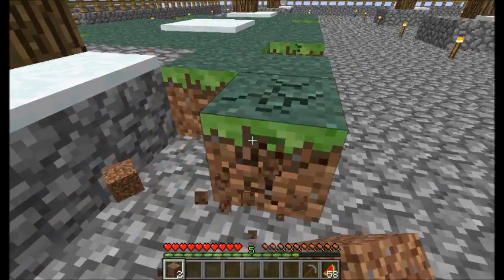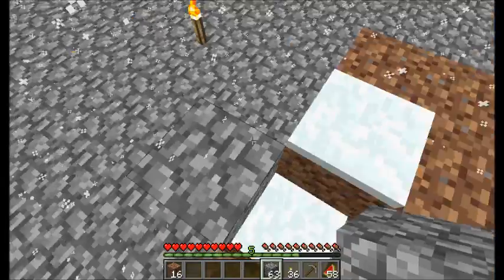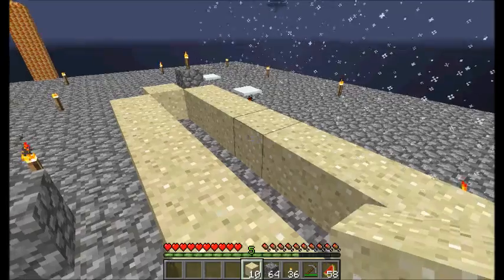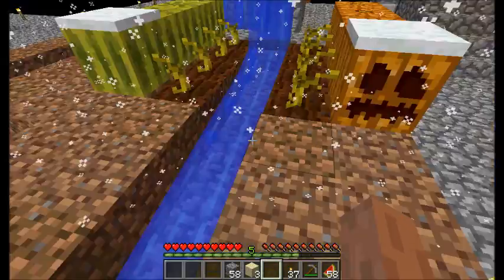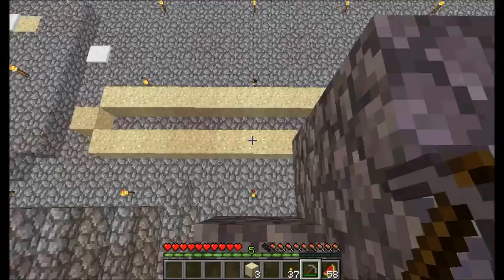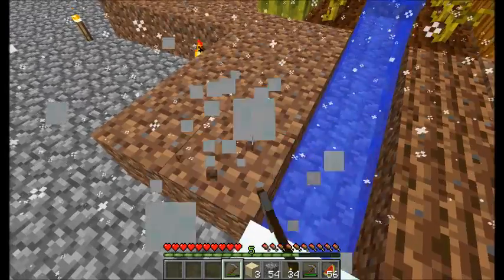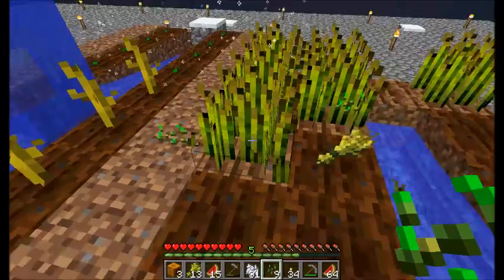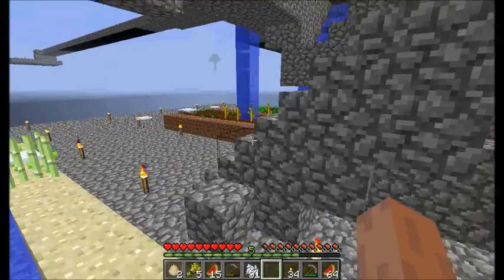SkyZone Let's Play Episode 9 - Enhanced Farming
This is a continuation of my series of videos about the SkyZone World Generator mod for Minecraft.  Details about the mod can be found on the Minecraft Forums here:

Farming is the main emphasis of this episode, including building a wheat farm, reed/sugar cane farm, and a cactus farm as well as expanding the existing melon and pumpkin farm.  Since I have only one water source block, plus the fact that I need to put the water into three different farming areas plus use it for the cobblestone generator, I build a series of canals to distribute the water to different places in the area near the generator.  I also touch briefly on animal husbandry so far as breeding animals with the wheat generated with the wheat farm.